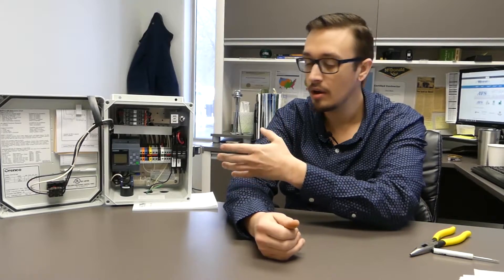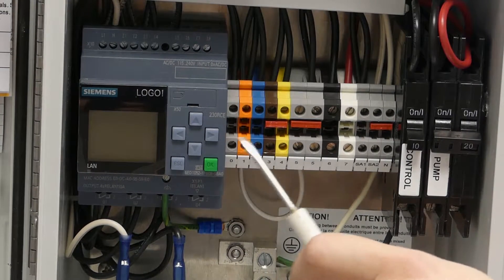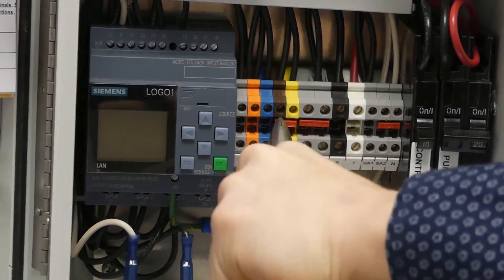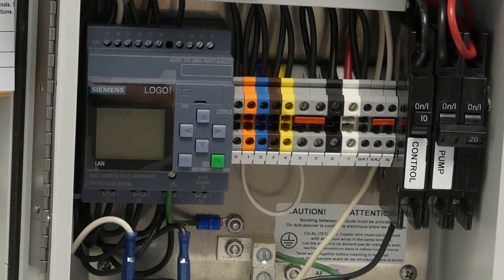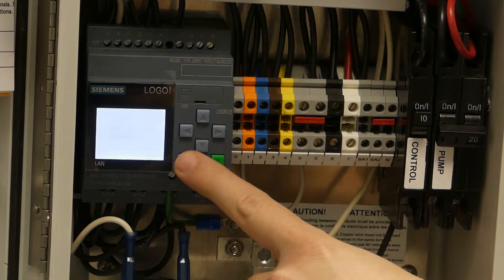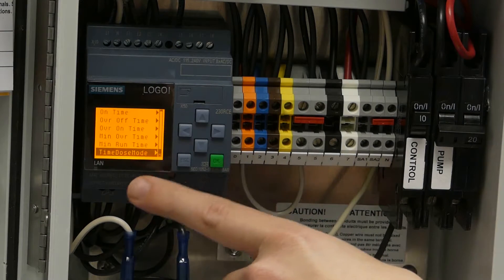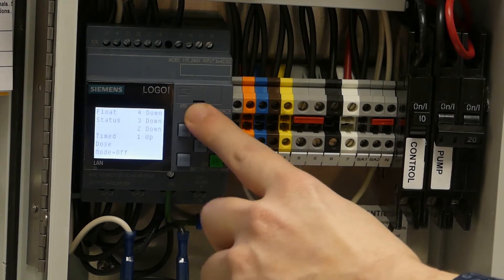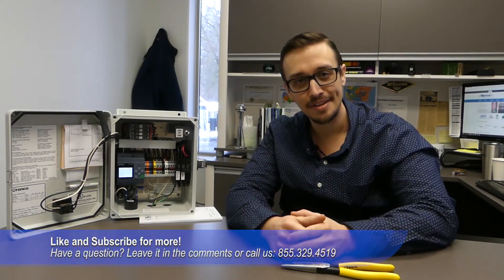Orenco MVP Panel: How To Change To Demand Dosing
Chris shows you how to change an Orenco MVP panel from the standard "timed-dosing" to "demand-dosing".